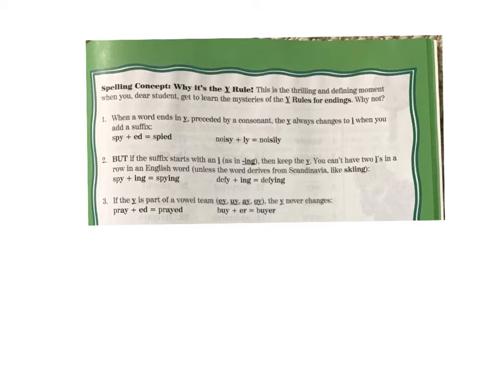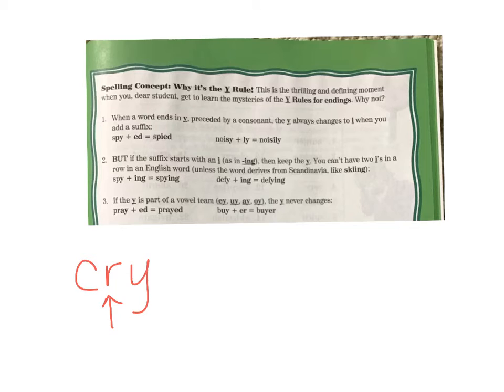Lesson 19 Day 3